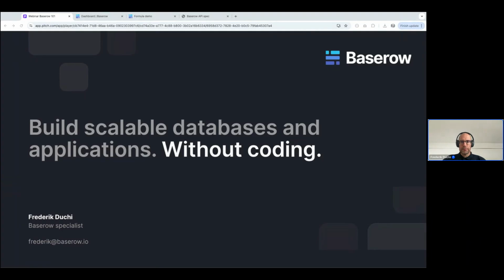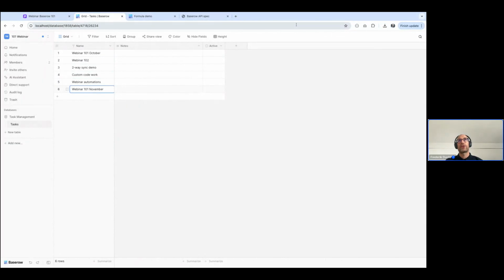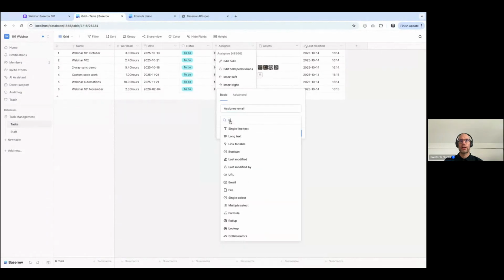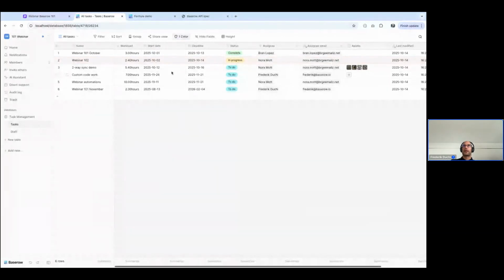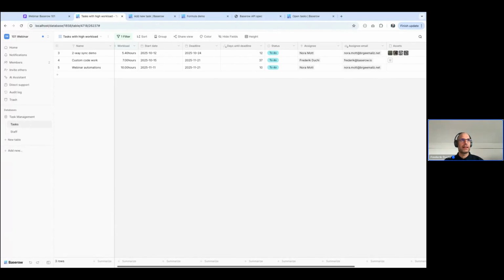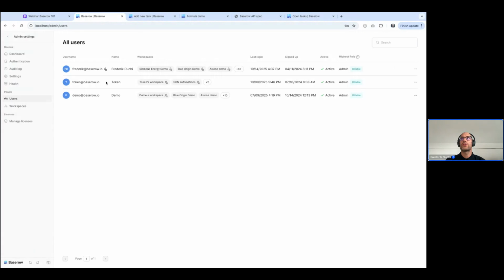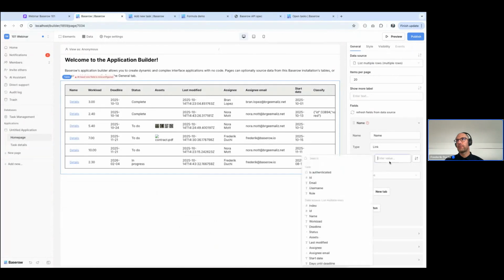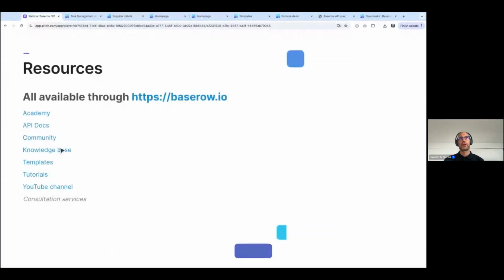Baserow 101: Getting Started with the No-Code Database & App Builder (Beginner Tutorial)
Welcome to Baserow 101 — the ultimate beginner’s guide to building databases and applications without writing a single line of code! 🚀

In this recorded session from our monthly Baserow 101 webinar, you’ll learn how to:

- Get started with the Database Builder and Application Builder
- Understand key features, best practices, and real use cases
- Build your first no-code app from scratch

Whether you’re new to no-code tools or transitioning from Airtable, Notion, or traditional databases — this tutorial will help you build your first app confidently.